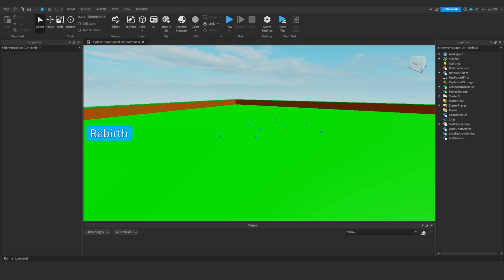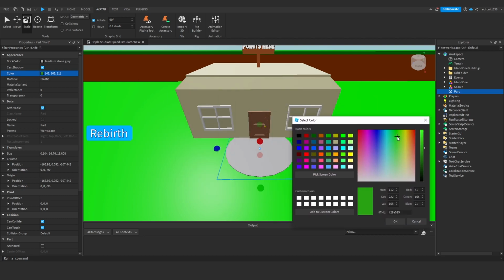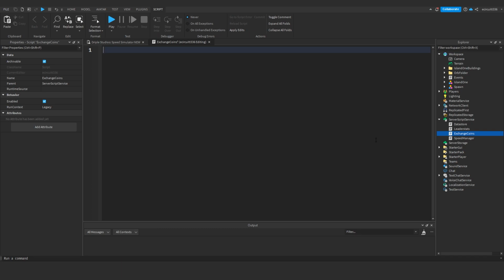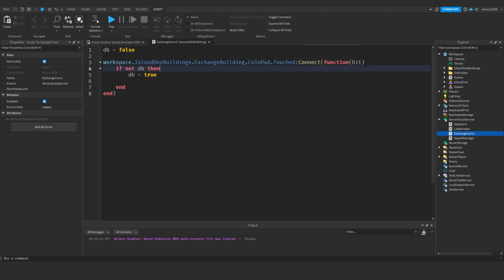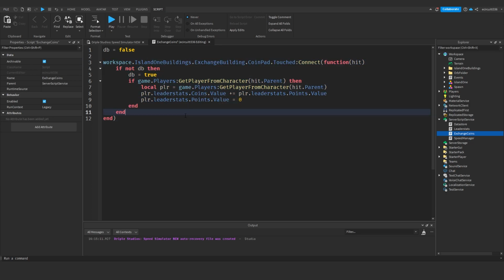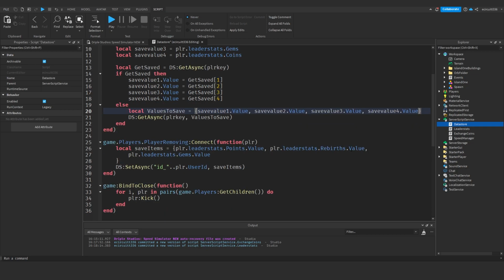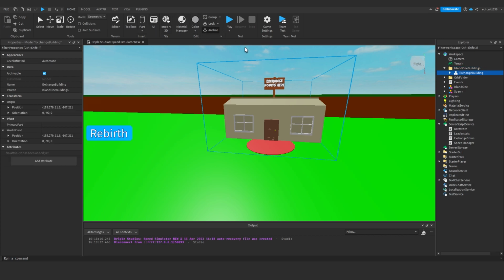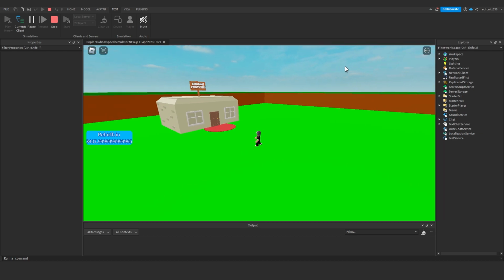Roblox Studio: How to Make a Speed Simulator | Part 07 | Coins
In this video, Ethan will show you how to make a coin system for your ROBLOX speed simulator.

In this series, we will be guiding you through a way you can make a ROBLOX speed simulator.

-- TIMESTAMPS --

0:00 - Introduction
0:39 - Coin Pad
1:47 - ExchangeCoins Script
5:52 - Testing
7:53 - Conclusion

-- SOCIAL MEDIA --

-- SCHEDULE --